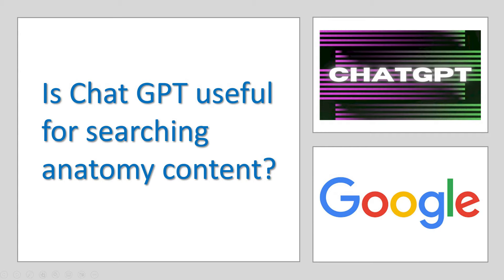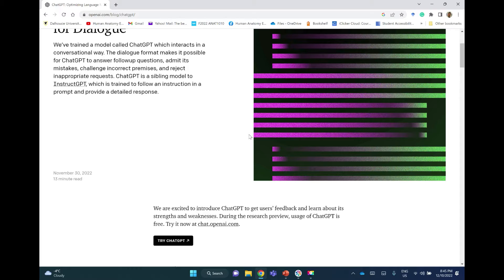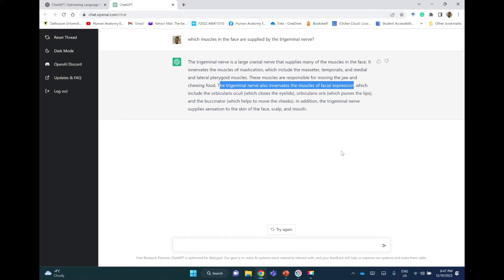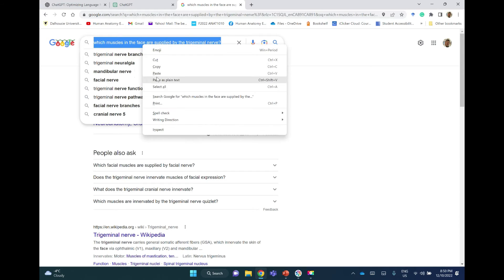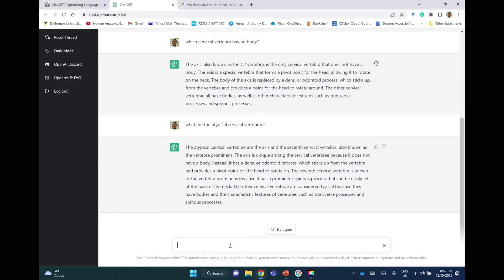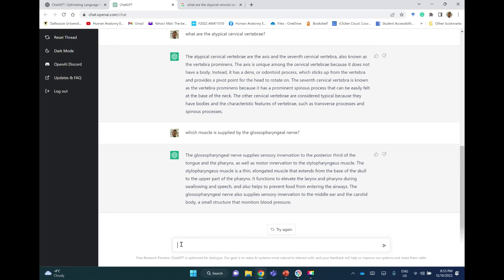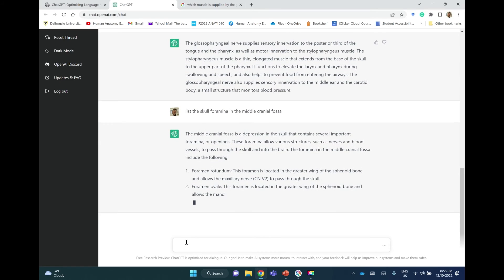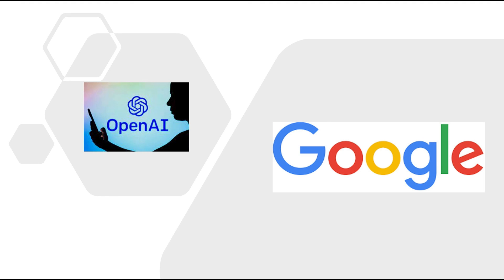Is Chat GPT useful for searching anatomy content?